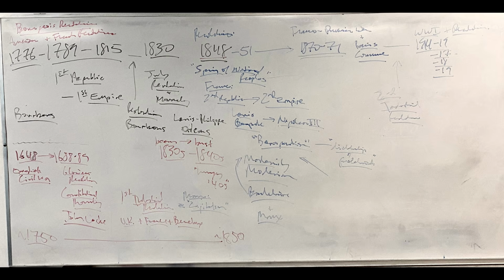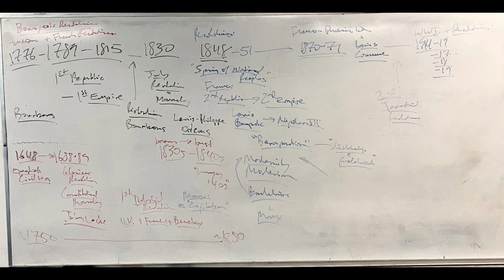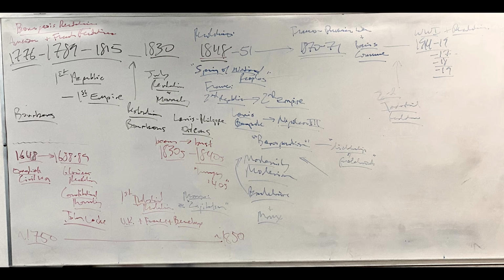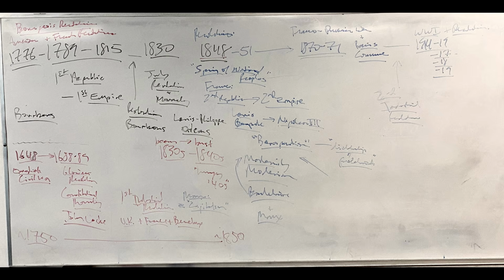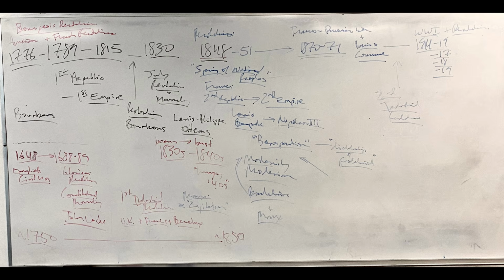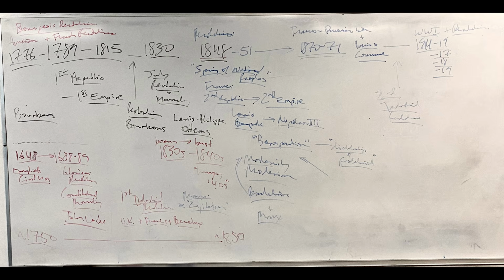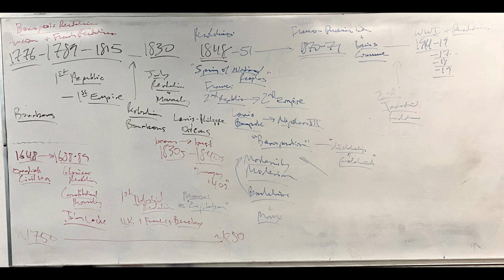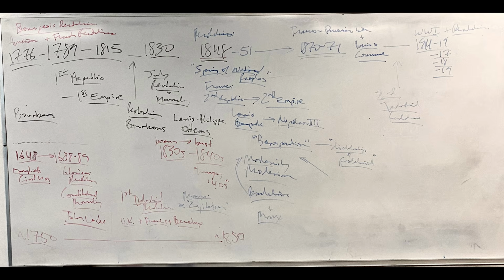Chris Cutrone lecture on Benjamin on Baudelaire part 1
Chris Cutrone lecture on Benjamin and history. From a course at the School of the Art Institute of Chicago.

Readings:

Charles Baudelaire, "To the Bourgeoisie" and "The Heroism of Modern Life" from the Salon of 1846

Baudelaire, selections from Paris Spleen

Baudelaire, "Beauty" and "To the Reader" from The Flowers of Evil

Walter Benjamin, "The Paris of the Second Empire in Baudelaire"